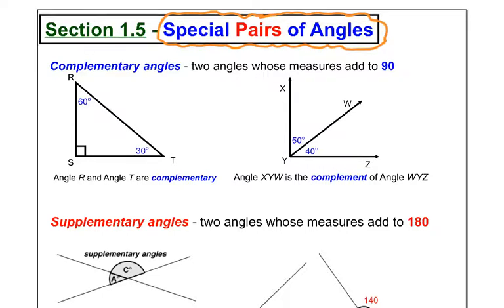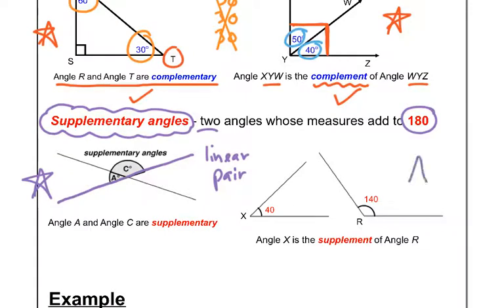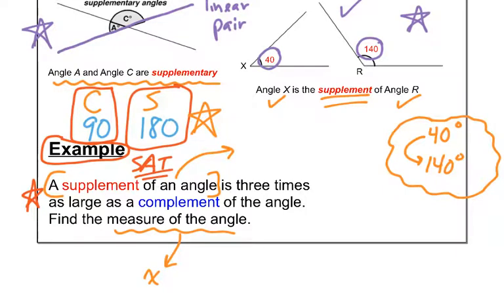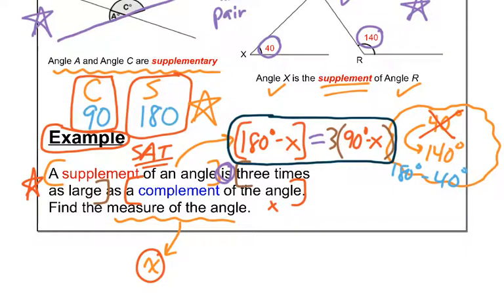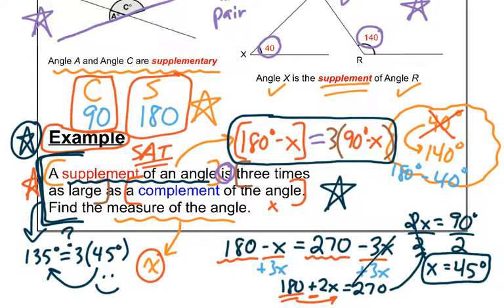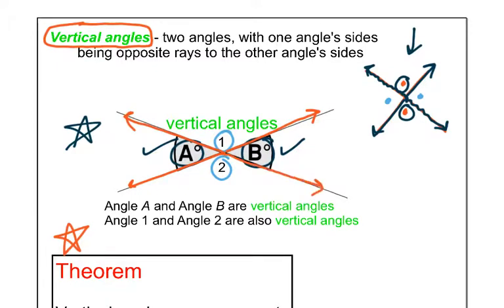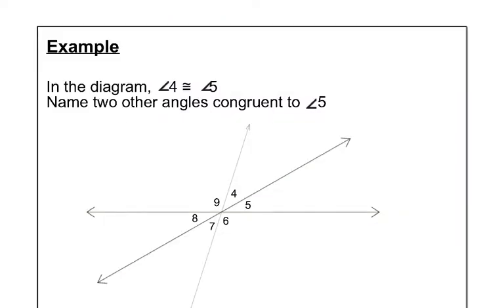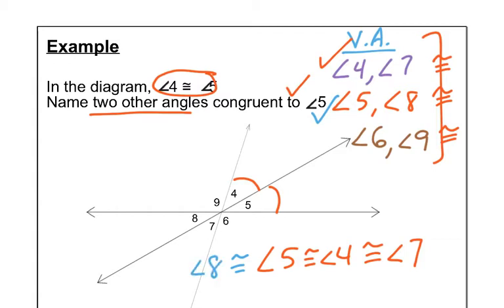Geometry - Special Pairs of Angles